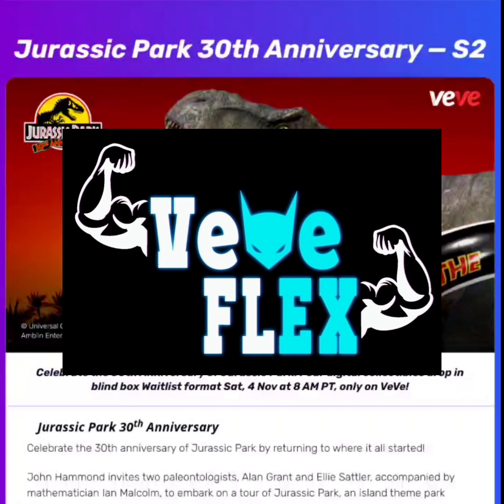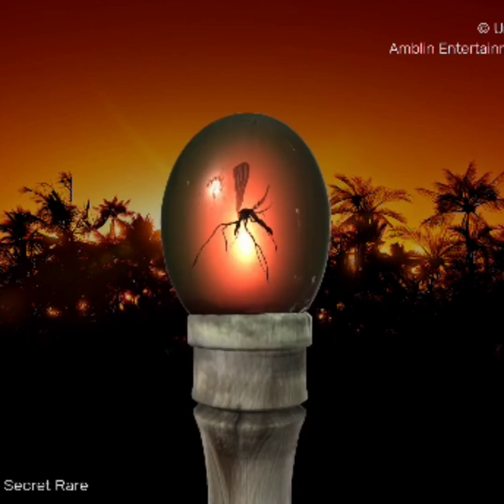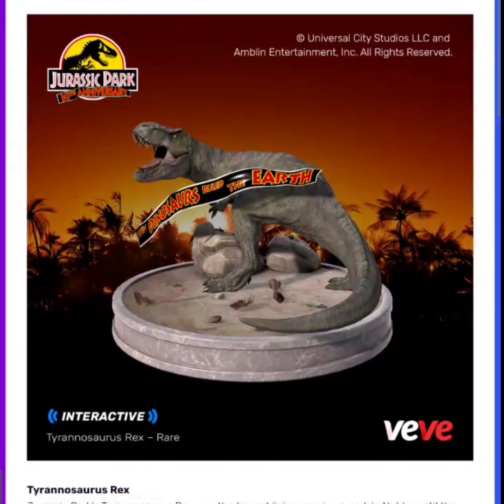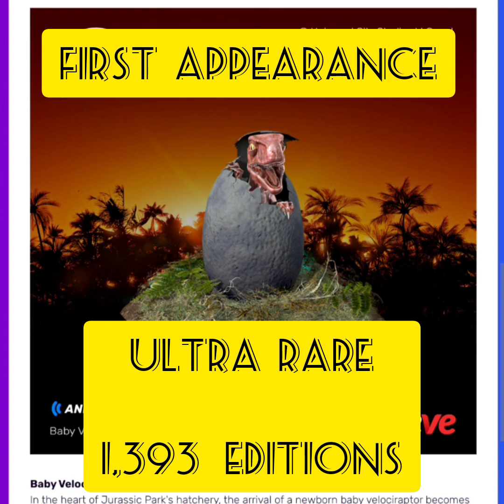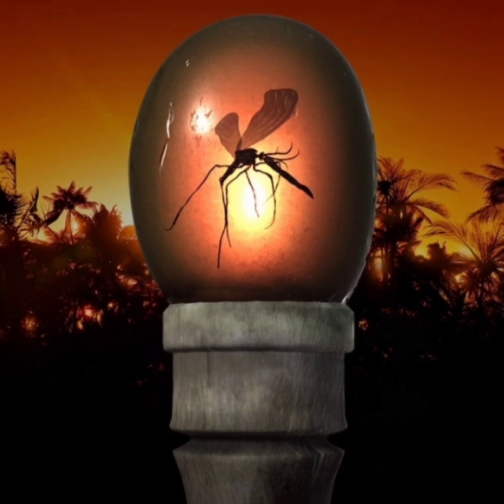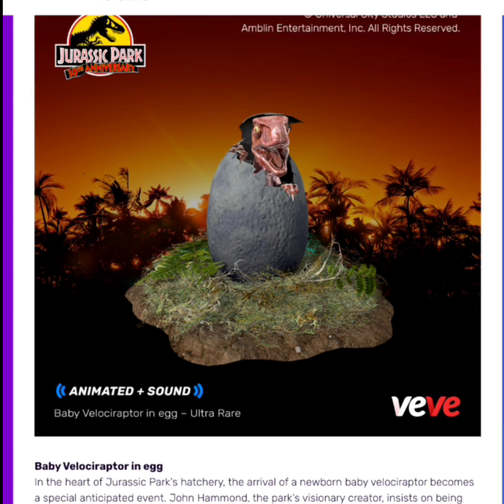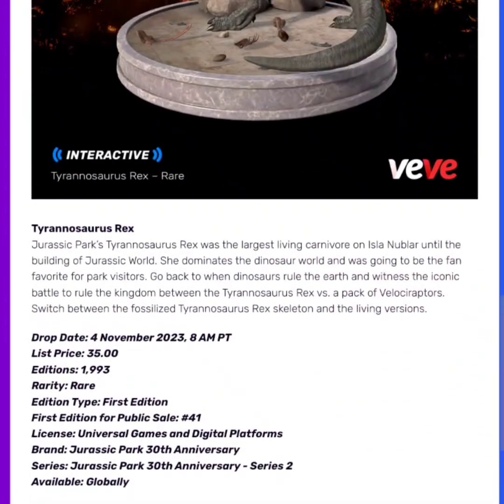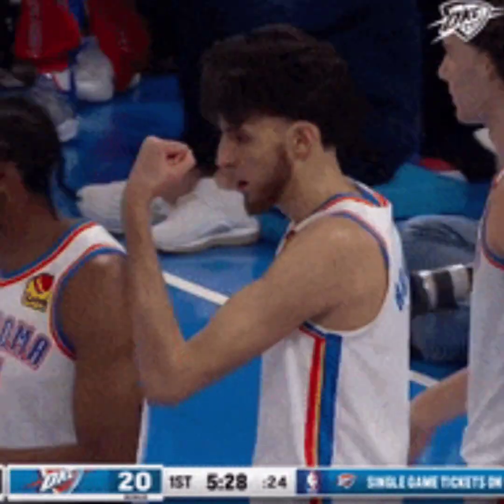VeVe Drops Jurassic Park 30th Anniversary — S2 NFT Digital collectibles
Jurassic Park 30th Anniversary

Celebrate the 30th anniversary of Jurassic Park by returning to where it all started!

John Hammond invites two paleontologists, Alan Grant and Ellie Sattler, accompanied by mathematician Ian Malcolm, to embark on a tour of Jurassic Park, an island theme park housing genetically resurrected dinosaurs, including baby Velociraptors. As the group realizes the true danger lurking within, they must face the chaos unleashed by the park's mysterious security systems failure and uncaged carnivorous dinosaurs roaming free, marking their desperate fight for survival on this momentous occasion.

Jurassic Park Gates
‍Relive the moment when the gates opened to Jurassic Park and life as we know it changed forever after seeing these magnificent dinosaurs brought back to life. No expense was spared in building the iconic entrance with eight torches that illuminate the Jurassic Park signage leading to the biological preserve on Isla Nublar.

Tyrannosaurus Rex
‍Jurassic Park’s Tyrannosaurus Rex was the largest living carnivore on Isla Nublar until the building of Jurassic World. She dominates the dinosaur world and was going to be the fan favorite for park visitors. Go back to when dinosaurs rule the earth and witness the iconic battle to rule the kingdom between the Tyrannosaurus Rex vs. a pack of Velociraptors. Switch between the fossilized Tyrannosaurus Rex skeleton and the living versions.

Baby Velociraptor in egg
‍In the heart of Jurassic Park's hatchery, the arrival of a newborn baby velociraptor becomes a special anticipated event. John Hammond, the park's visionary creator, insists on being present during each of the dinosaur's births, knowing that the innocence of these tiny creatures imprints upon the first being they encounter.

John Hammond’s Cane
‍John Hammond is the grandfather of genetic DNA research.  Having founded InGen and created Jurassic Park his work in the field yielded incredible results in a record time. He is rarely seen, but he will also have his iconic cane which contains a constant reminder of his legacy, the building blocks of dinosaur life. Hammond's cane is made from fossilized dinosaur bone and topped with a piece of Dominican Amber containing a blood-filled mosquito with the DNA of a 46-million-year-old dinosaur.

X - @VeveFLex